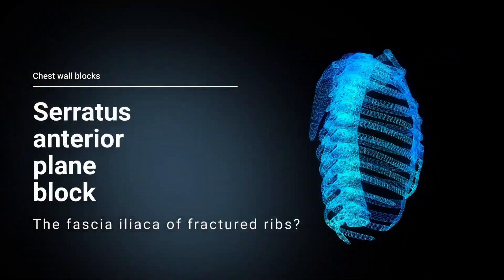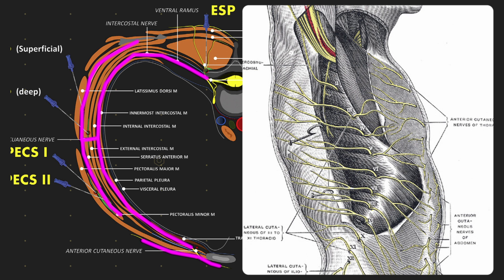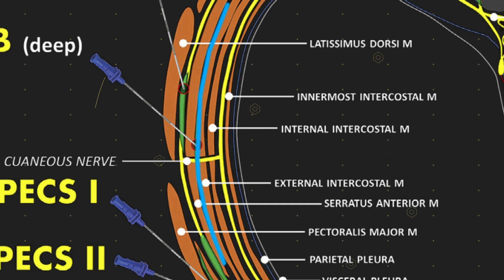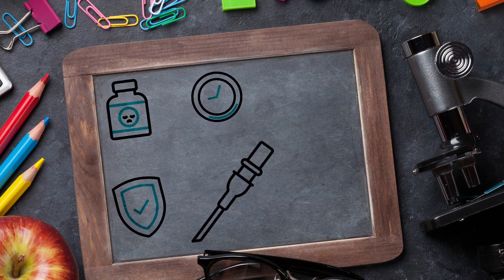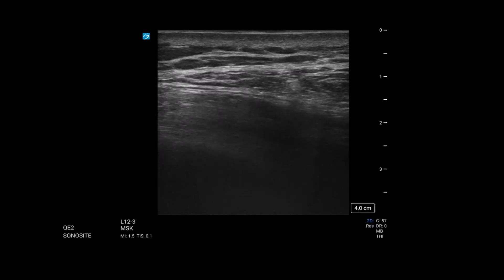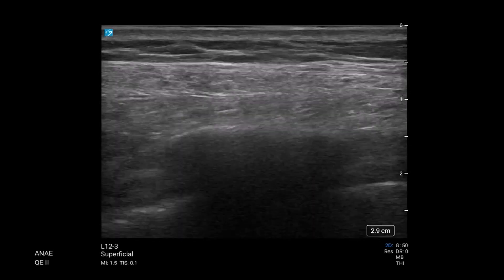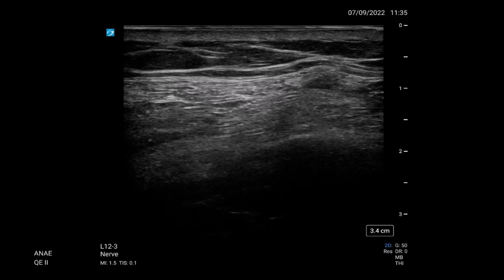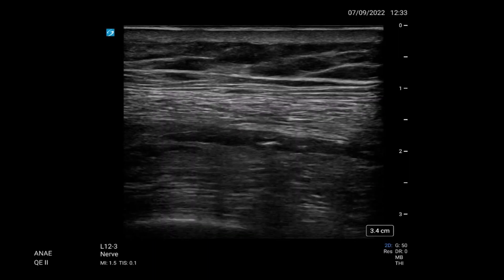Serratus anterior block - the fascia iliaca of rib fractures?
A tutorial on the serratus anterior plane block.

Understanding the anatomy.
When to use it.
Which fractures are best suited to this technique?
Tips and tricks for single shot blocks as well as catheters

0:00 Introduction
0:05 What is it?
0:35 Anatomy
5:25 Evidence
8:49 Block tips

Recommended articles:

** If you read nothing else, read this first one **
Chin, Ki Jinn, Amit Pawa, Mauricio Forero, and Sanjib Adhikary. “Ultrasound-Guided Fascial Plane Blocks of the Thorax.” Advances in Anesthesia 37 (December 2019): 187–205.

Chin, K. J., B. Versyck, and A. Pawa. “Ultrasound-Guided Fascial Plane Blocks of the Chest Wall: A State-of-the-Art Review.” Anaesthesia 76, no. S1 (2021): 110–26.

Johnston, David F., Nicholas D. Black, Rachael O’Halloran, Lloyd R. Turbitt, and Samantha J. Taylor. “Cadaveric Findings of the Effect of Rib Fractures on Spread of Serratus Plane Injections.” Canadian Journal of Anesthesia/Journal Canadien d’anesthésie 66, no. 6 (June 1, 2019): 738–39.

Mayes, J., E. Davison, P. Panahi, D. Patten, F. Eljelani, J. Womack, and M. Varma. “An Anatomical Evaluation of the Serratus Anterior Plane Block.” Anaesthesia 71, no. 9 (September 2016): 1064–69.

Blanco, R., T. Parras, J. G. McDonnell, and A. Prats-Galino. “Serratus Plane Block: A Novel Ultrasound-Guided Thoracic Wall Nerve Block.” Anaesthesia 68, no. 11 (November 2013): 1107–13.